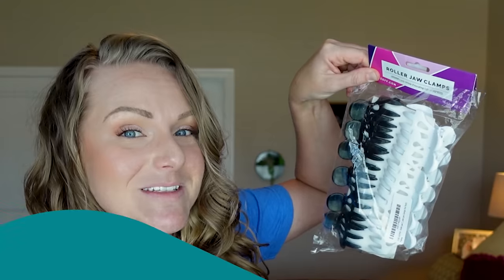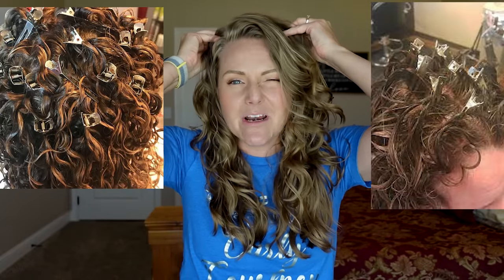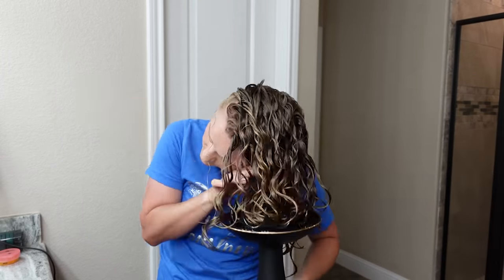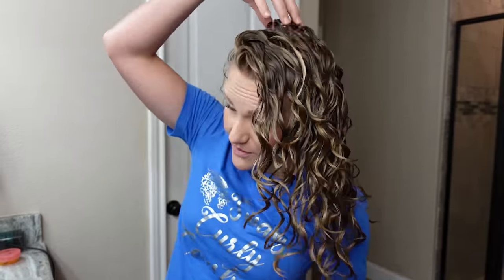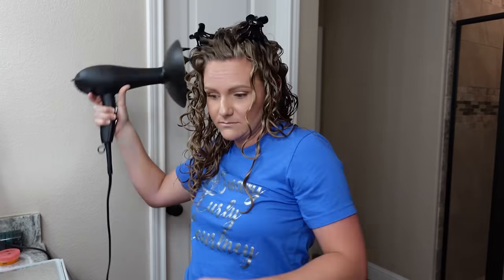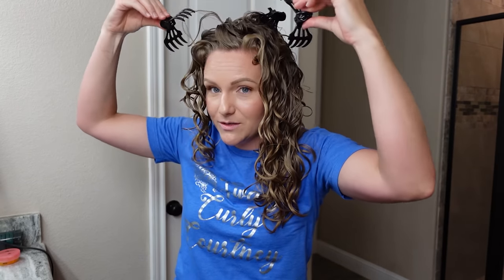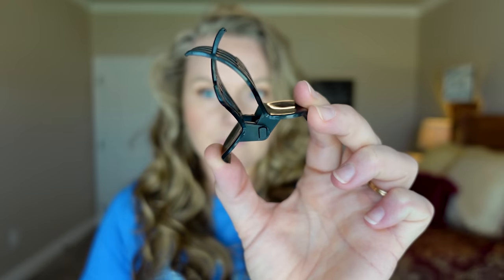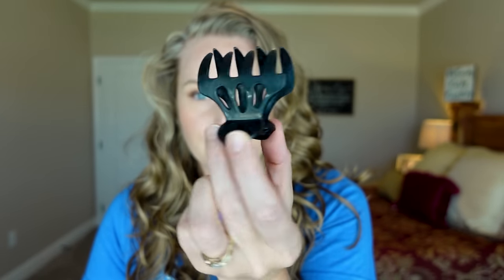Do the Curl Keeper Volume Clips WORK?!?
Do you hate root clipping, yeah me too! Lets find out if the Curl Keeper Volume Clips or Roller Jaw Clamps actually give the hair more volume without the hassle of regular clipping techniques!

Products Mentioned:
CURL KEEPER - Roller Jaw Clamps
Perfect Hair Care Towel

This means I earn a small percentage if you purchase something through one of these links. There’s no pressure to purchase this way, but if you want to save a bit of money and help me out you can. 🥰